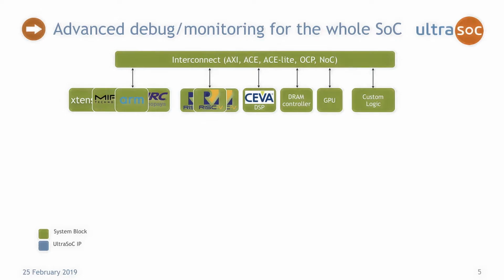UltraSoC Presentation at Embedded World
This video is a presentation from the CEO of UltraSoC, Rupert Baines, at the RISC-V Foundation Booth at Embedded World 2019. Embedded World 2019 took place from Tuesday, Feb. 26 to Thursday, Feb. 28, 2019 at the NürnbergMesse in Nuremberg, Germany.